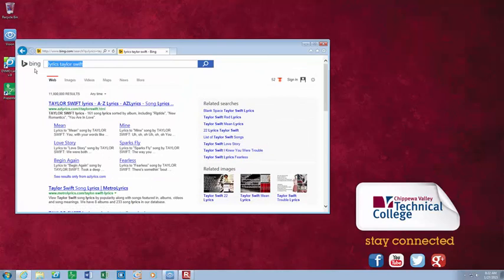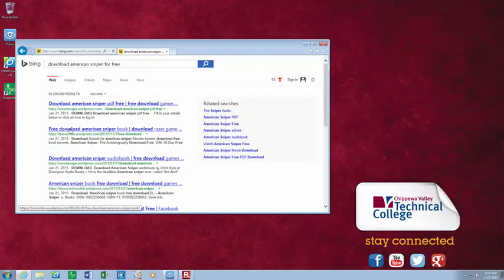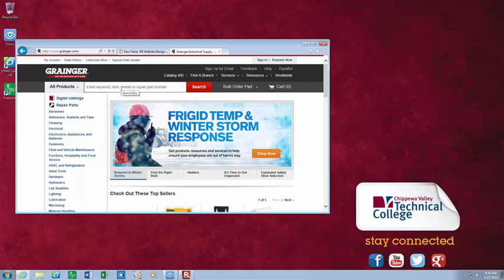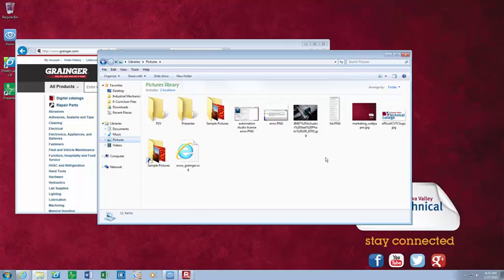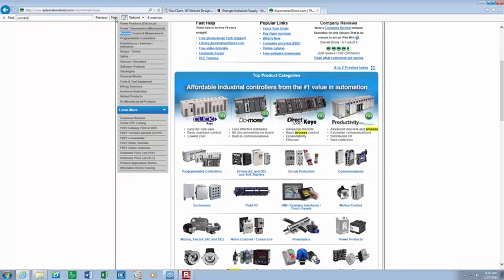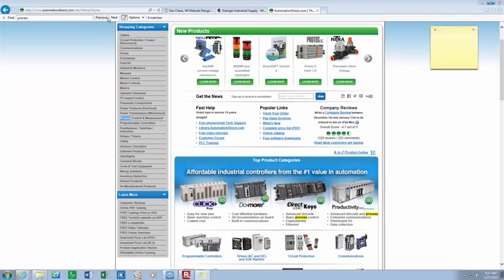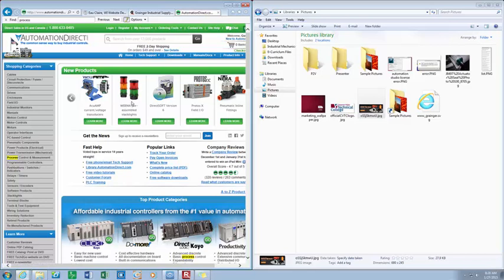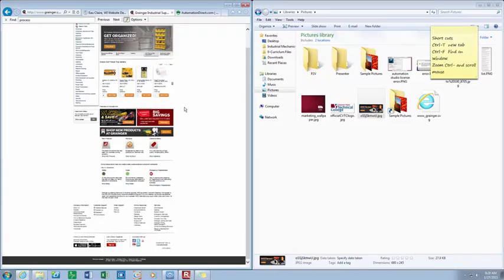Working with Web Browser